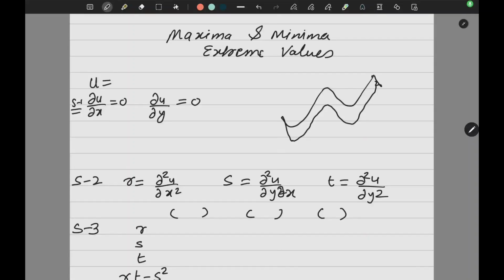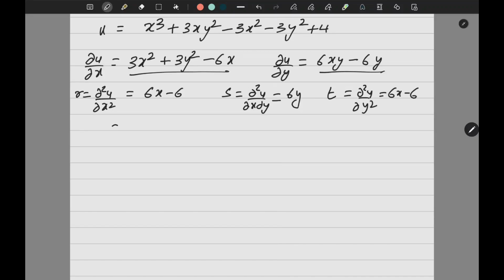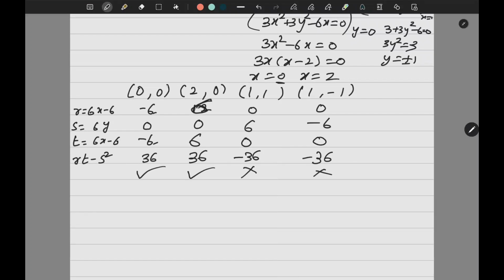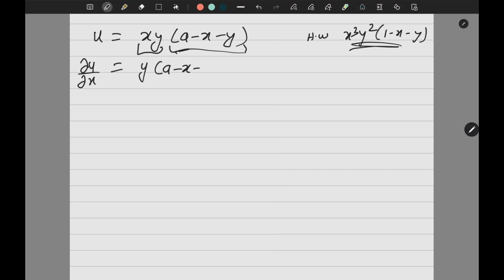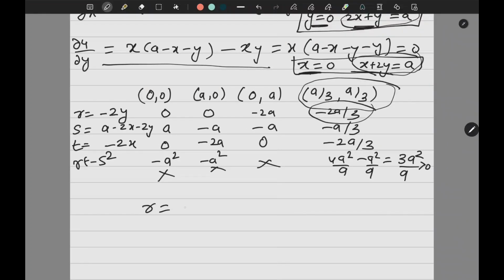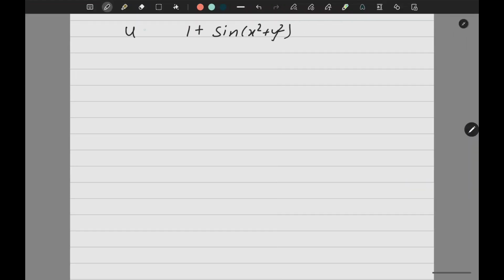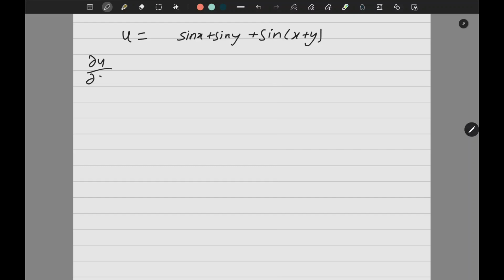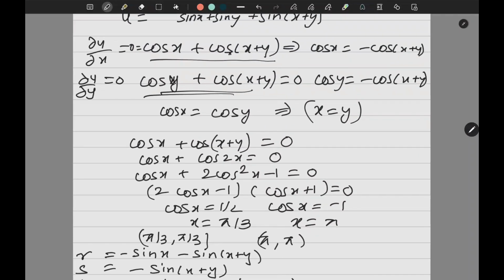Partial Differentiation | Maxima & Minima | MME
Hello Students!!
This video will help you understand the basic definition of partial differentiation in an easy way.

Engineering Students
Divisibility Concept